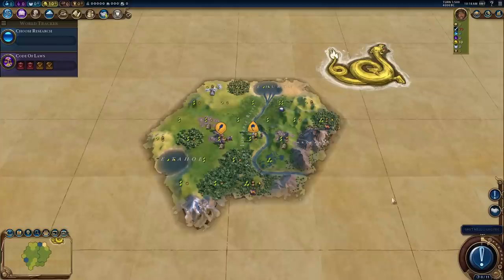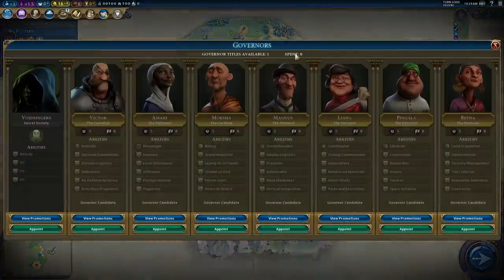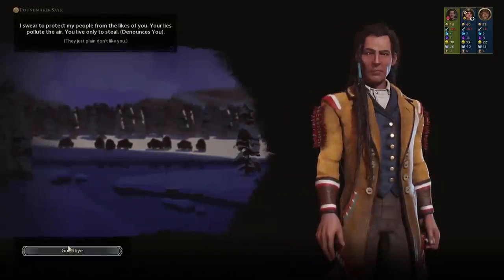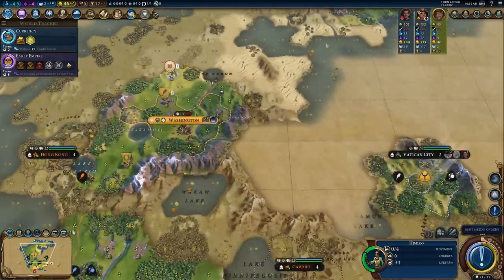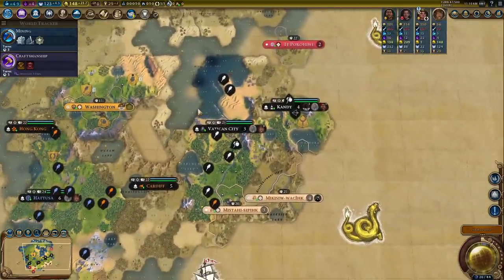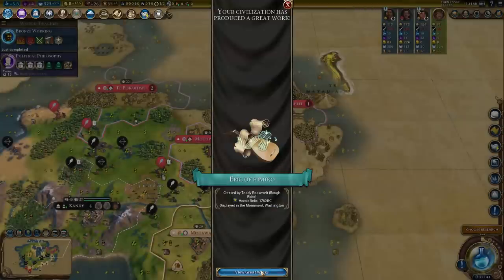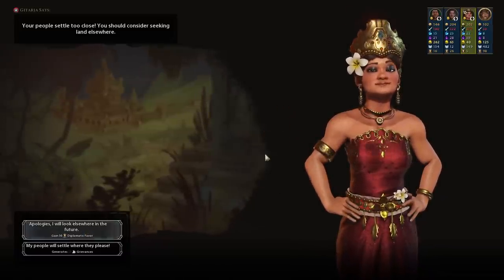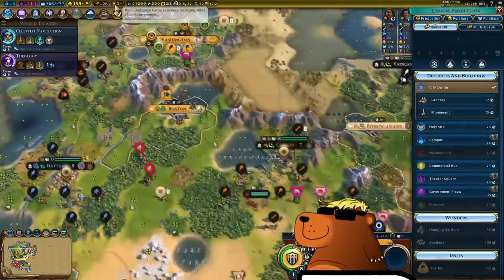Civ 6 | This Civ 6 Strategy Is BROKEN, Let Me Show You Why! – (#1 Deity America Civilization VI)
In this game of Civ 6, we’ll be playing as Rough Rider Teddy’s America, and I’ll be showing off one of the most broken strategy combinations in Civ 6 right now.

Bull Moose Teddy rightfully gets most of the attention due to his amazing science and culture generation but sit on Rough Rider at your peril. Using this combo, the entire world will be bending to your whims in no time.

Find the full playlist here:

00:00 – Hello & Welcome! Game Explain
02:26 - Turn 1
06:18 - Our City Swells
10:17 - The Amani Sweep Strat!
14:10 - Praying To RNGesus For Lucky Number 10
17:39 - Pantheon Choice
21:59 - Hello! Buy My Stuff
25:54 - Wishful Cree Thinking
29:51 - Those City States Are MINE
33:59 - Can You See How Silly This Strat Will Turn Out To Be?
37:55 - Keep An Eye On City States To Decide Which Districts To Build...
42:02 - Keep Cycling Those City States Amani!